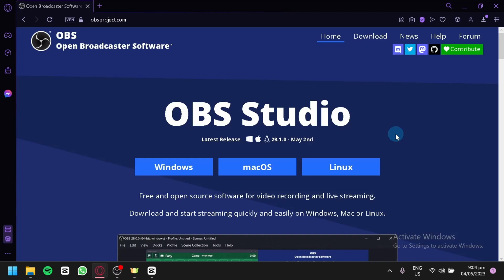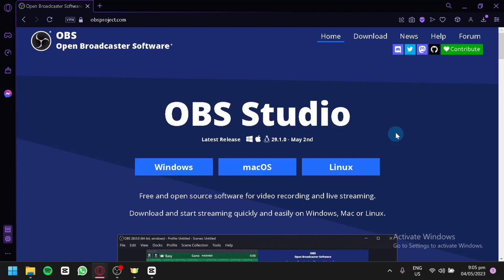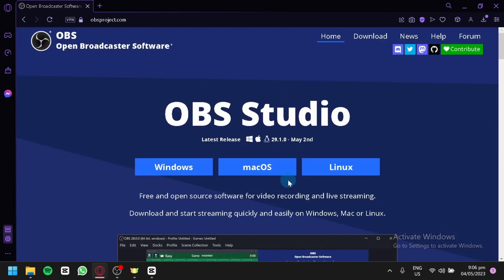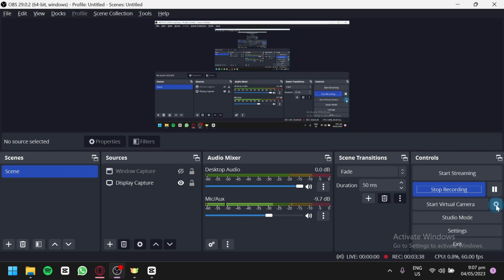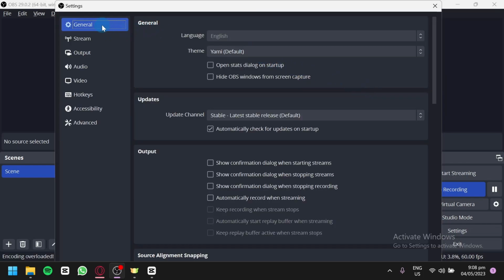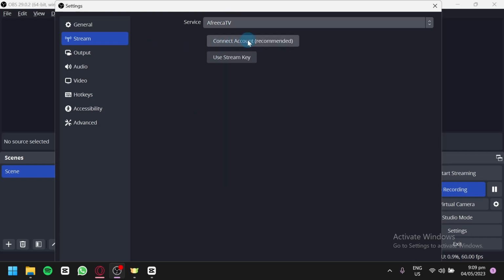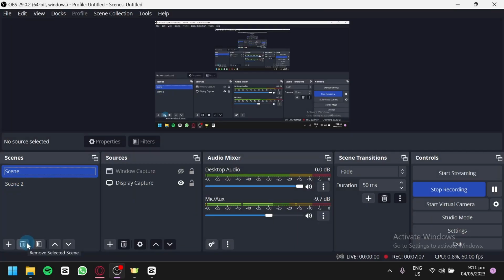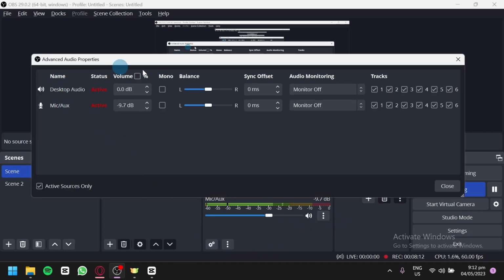Best FREE Screen Recorder For PC Without Watermark